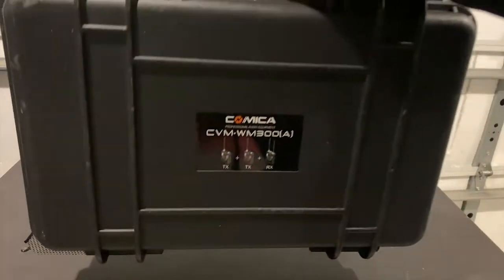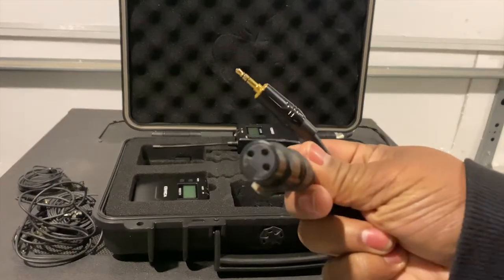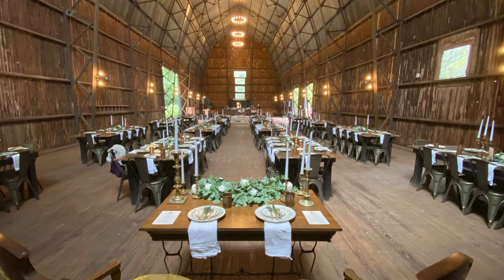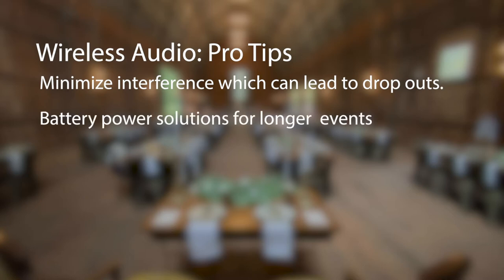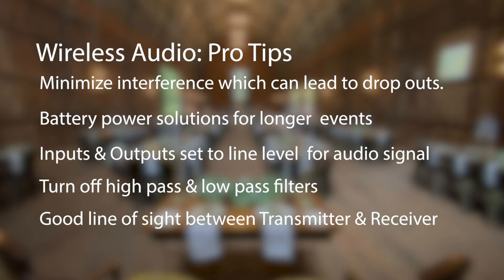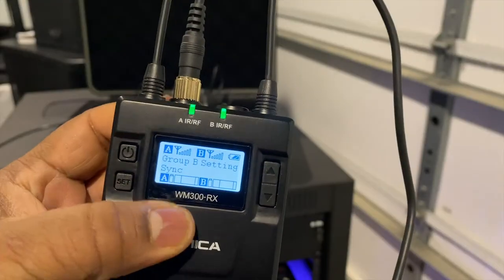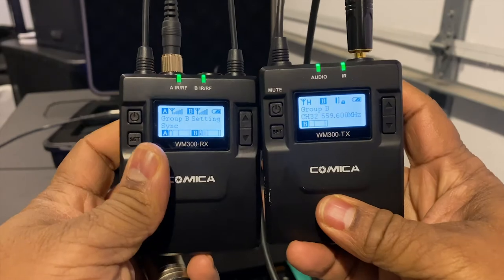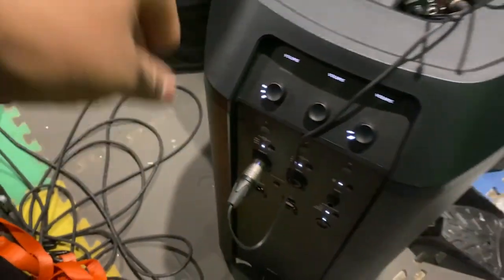Mobile DJ Pro Tips: Digital Wireless Speaker Audio System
WeddingDJTips DJlife In this video I'll show you an easy way to use your wireless lavalier transmitter & receiver to easily send wireless audio from point A to B. Using this method can allow you to have your DJ setup in the back of the room and wirelessly transmit audio to a speaker without the long or dangerous cable run. A great option for ceremonies and cocktail hours.

0:00 Intro
0:16 Subscriber Info
0:30 Gear Used
0:45 Equipment Needed
1:32 PRO TIPS
3:10 Leave Your Comments
3:25 How to Setup
3:40 Demonstration
3:55 Outro

Don’t forget to SMASH that LIKE button all the way out!

GEAR USED:

PA System: QSC K12.2, KW181
Computer: HP Pavilion, 2021 Newest HP Laptop, 17.3" HD+ Touchscreen, 11th Gen Intel Core i7-1165G7 Processor up to 4.7GHz, 32GB DDR4 Memory, 1T PCIe SSD + 1TB HDD, Webcam, WiFi-6, Backlit Keyboard, Win10 Home, KKE Mousepad
Controllers: DDJ SX/SX2
Audio Mixers: - Peavey PV14 AT, Peavey PV10AT
Mics Shure SM 58
Furniture: Custom Built Podium w/ LED & Glow Totem
Uplighting: Rockville Rockwedge LED
Movers: Uking MINI LED SPOT (White)
Lighting Control: Soundswitch, Novation Launchpad (Midi control)
Lighting Board: Rockville Rockforce 384
Totems: Rockville RTP32W
Facade: Custom Built
Battery Solutions: Ego Nexus, Escape

DJ Cdub Productions Theme - By DJ Cdub (created in Garage band)